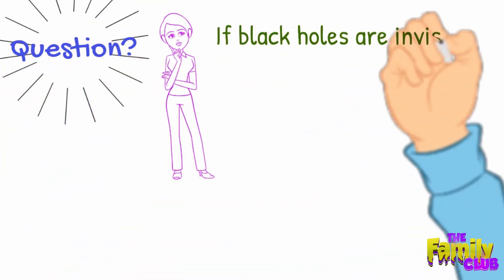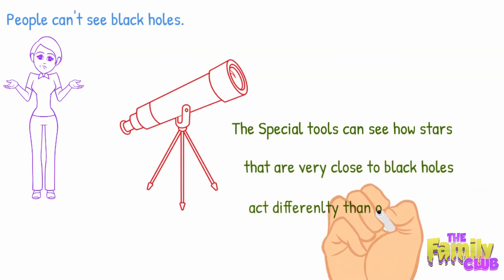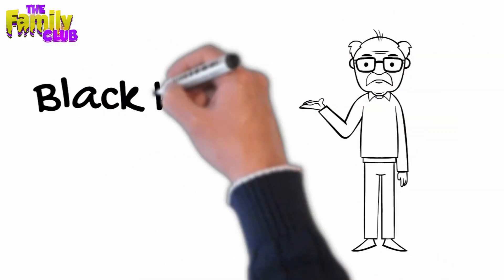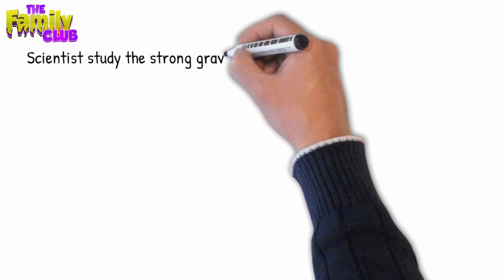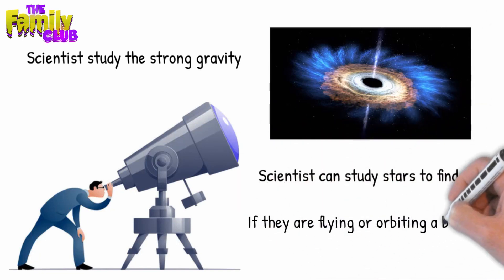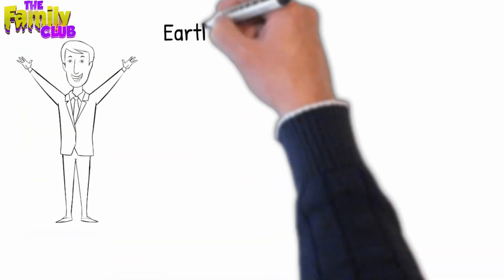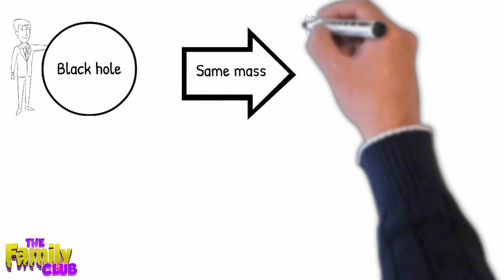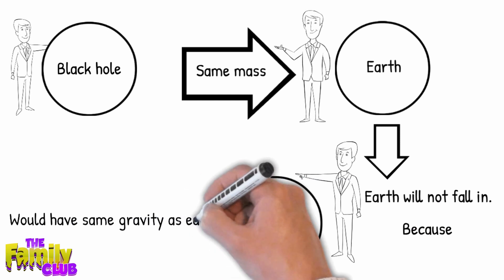Space Time I Black Holes I Mystery of Black Holes I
Hasson explained the concept of the Space Time, how it was derived and how important it is to understand Black Holes.

You will find the answers of whether or not black holes exists, how scientist explore and study black holes, how many types of black holes exists and could a Black Hole destroy earth.

Watch this video to explore the secrets behind the Black Holes.